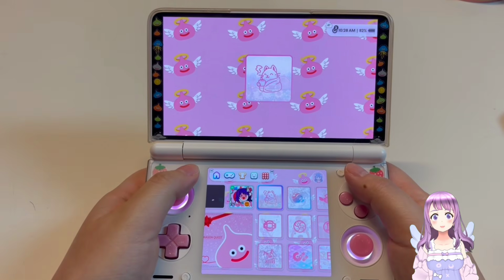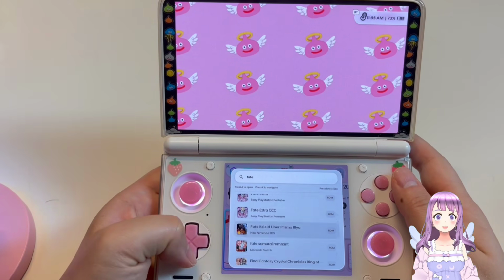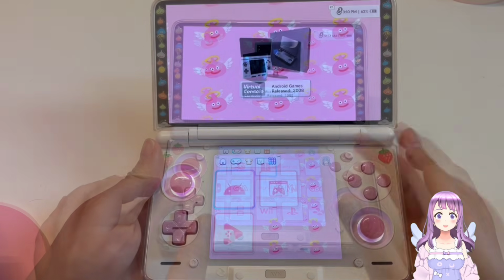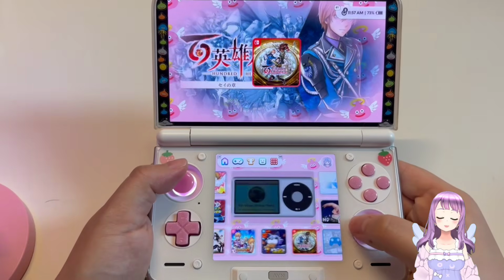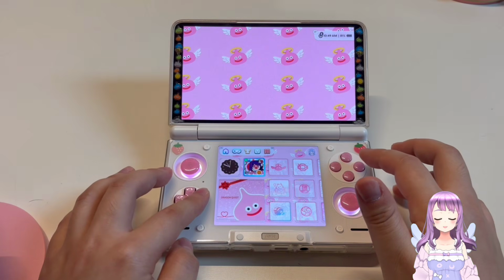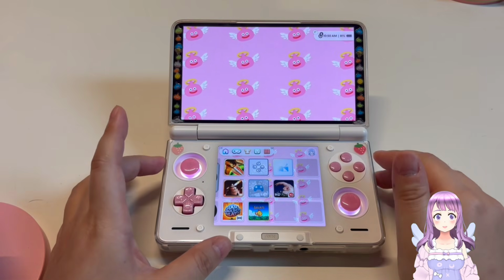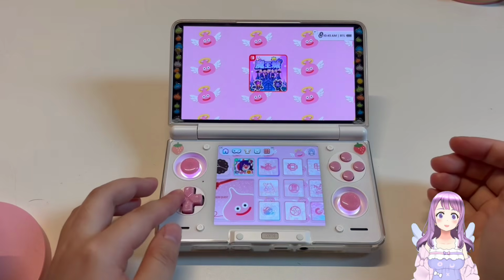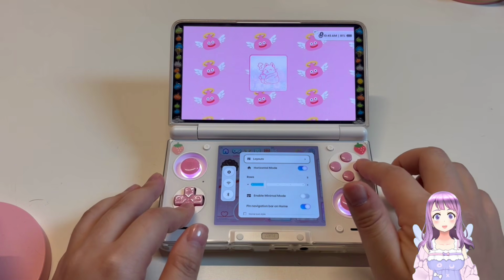iiSU Launcher 0.07 walkthrough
ʕ•ᴥ•ʔ ✿ open me for links and additional information

Here's my quick walkthrough for iiSU 0.07. I really love how we can use widgets on the bottom screen. It is super convenient. Also, the search function is handy too.

Timestamp:
0:49 new shortcuts to change artworks, add to collection, and more
1:54 new shortcuts for the search menu
2:22 How to organize icons and widgets
3:11 handy feature to organize PC games
3:50 How to reset the categories of Android apps and games
4:55 Using the right stick to navigate the home screen
5:10 Widgets
10:30 How to export your home screen layout

Shout out to my members: Mikel💜

I don’t answer dm, please leave a comment on the video.